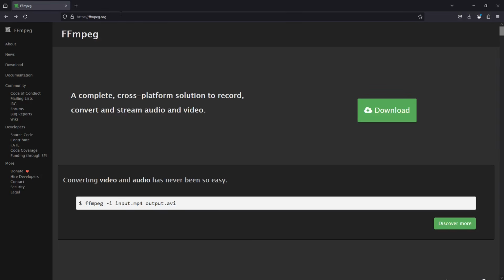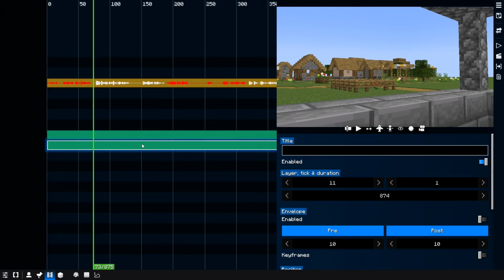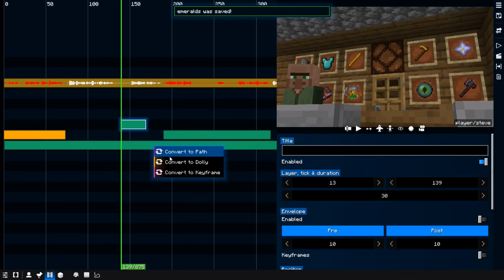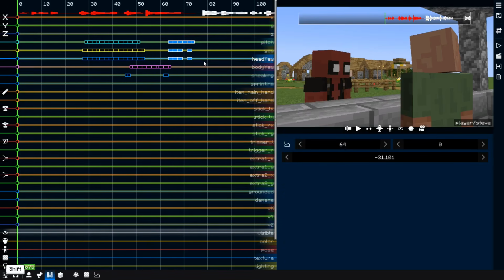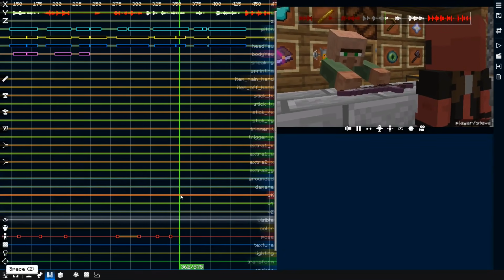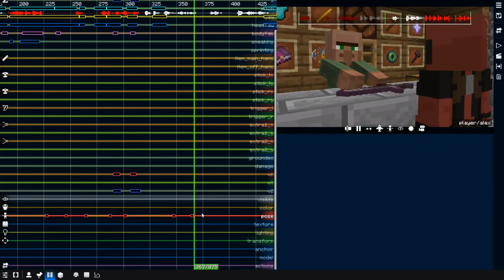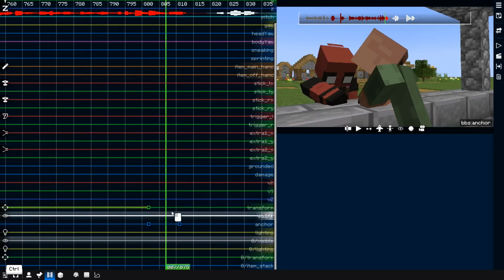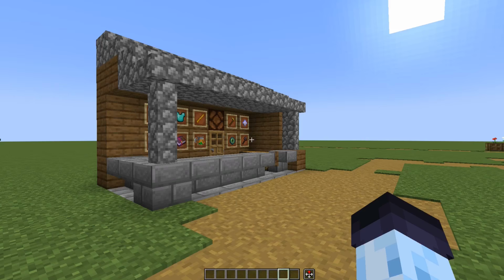Film editor — BBS academy, ep. 5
Welcome to the final episode of BBS academy series! In this episode, I'll introduce you to film editor. It's the tool where all of the movie magic happens! That's where you craft your masterpiece animations!

0:00:00 — Intro
0:00:06 — What is the film editor?
0:00:21 — Installing ffmpeg
0:02:43 — Importing assets
0:03:50 — Film editor UI layout
0:05:00 — Importing audio track
0:05:55 — Adding color codes to the audio track
0:07:51 — Setting up basic camera
0:10:49 — Setting up replays (actors)
0:12:27 — Recording replays within film editor
0:14:24 — Recording replays outside of film editor
0:16:37 — Action system quirks
0:17:48 — Improving the camera
0:28:18 — Working with keyframes
0:31:23 — Adding another actor
0:33:15 — Animating 1st replay (actor)
0:44:24 — Animating 2nd replay (actor)
0:52:08 — Previewing animations
0:53:02 — Animating anchor form property
0:54:46 — Fixing anchor
1:02:00 — Shadow replay option
1:03:10 — Rendering to video
1:05:02 — Other ways to play a film
1:05:55 — Outro